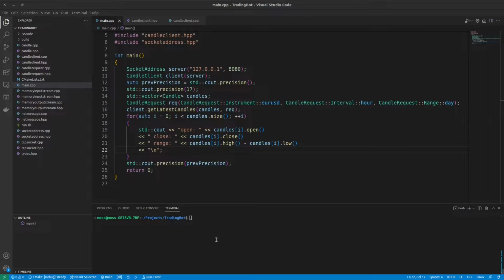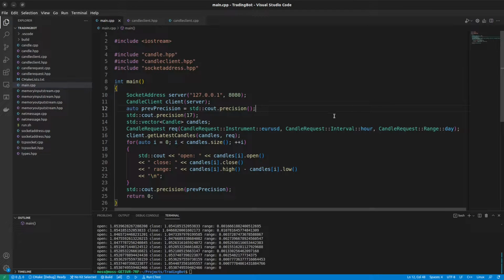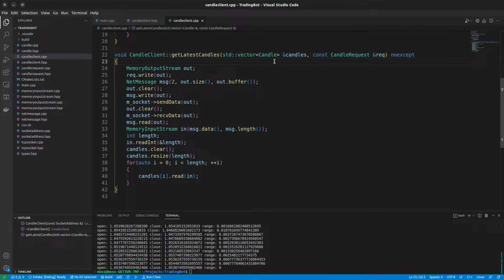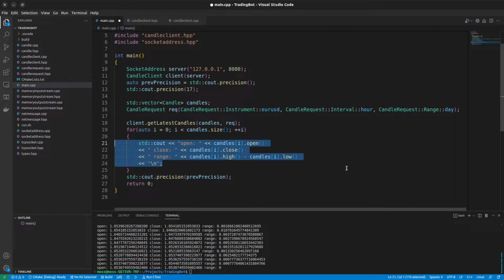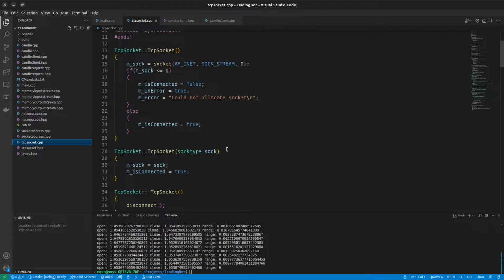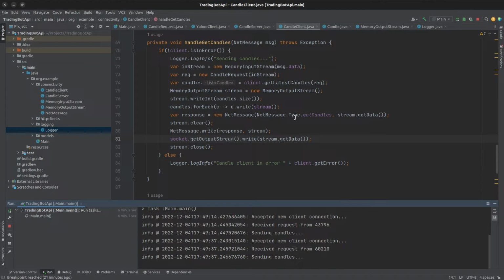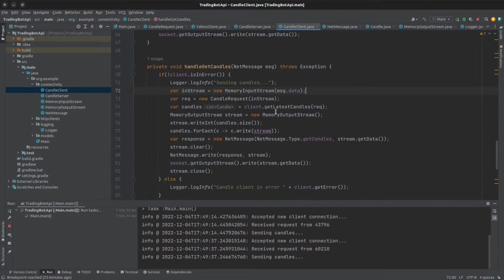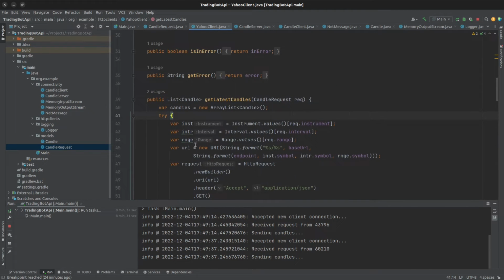1.04 Trading bot Passing candlesticks to the C++ bot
One of the last parts needed to start performing calculations is to send the candlesticks over to the C++ program. This is done over a TCP connection. Let's take a look at the result and how this all fits together